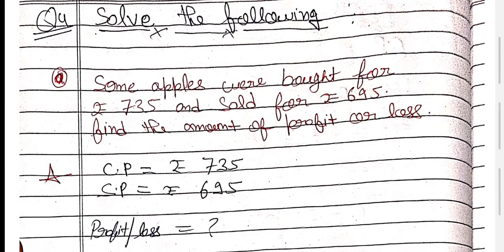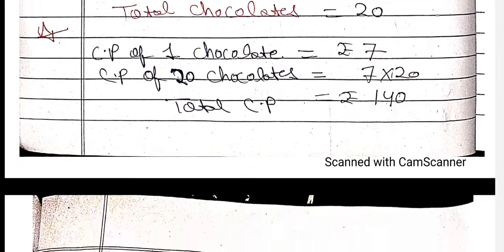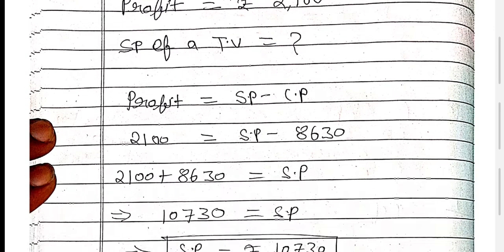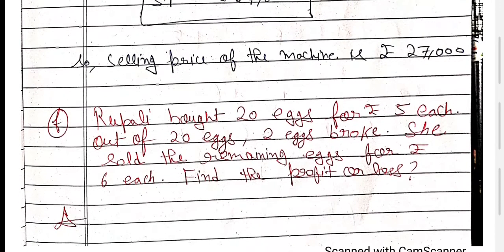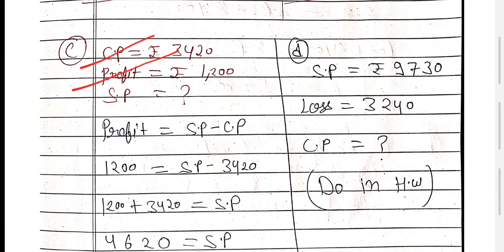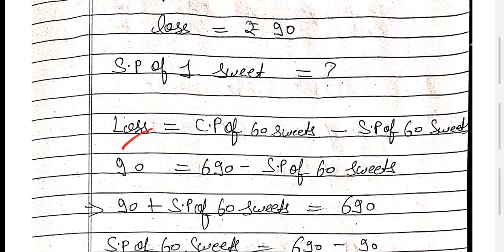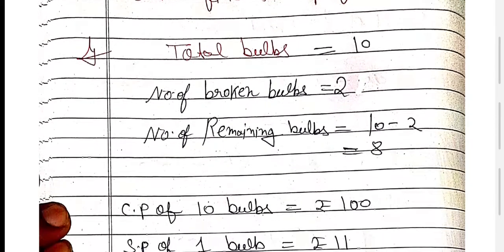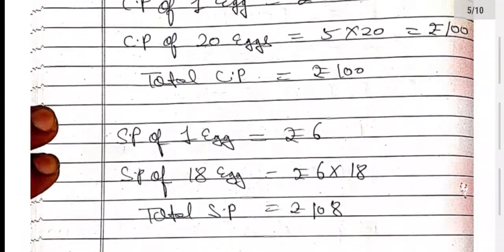Class-5th Ex-7(B) [Part-B] and Ex- (B.U.O.A)